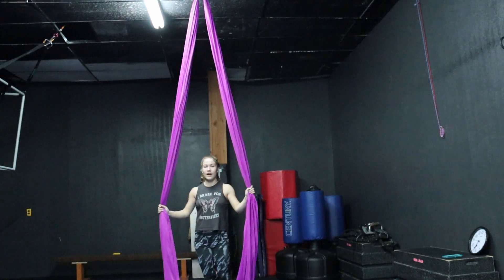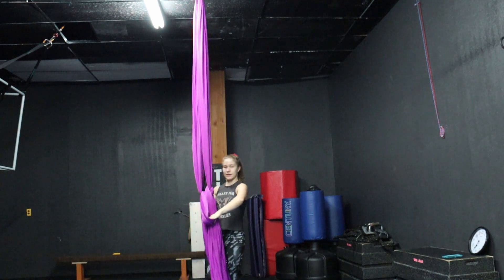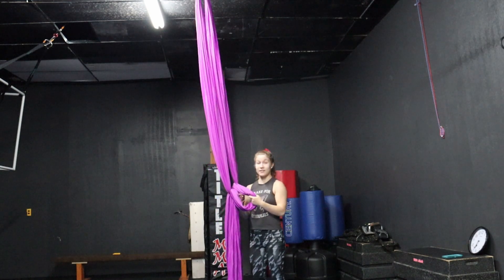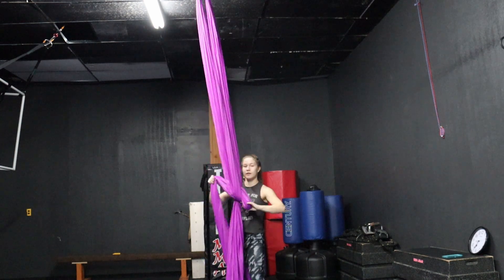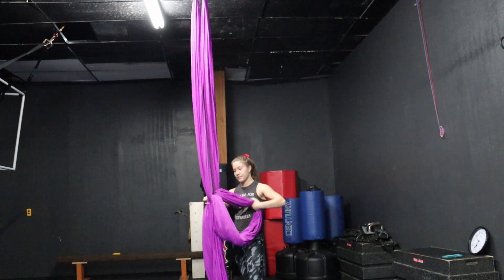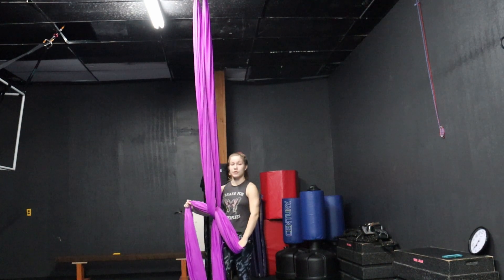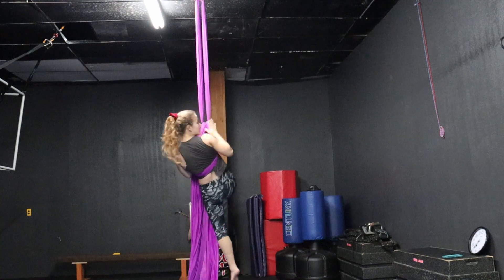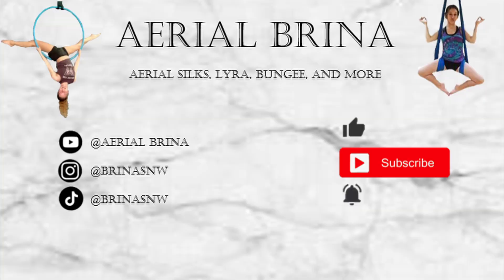How BELAYS work - Aerial Silks